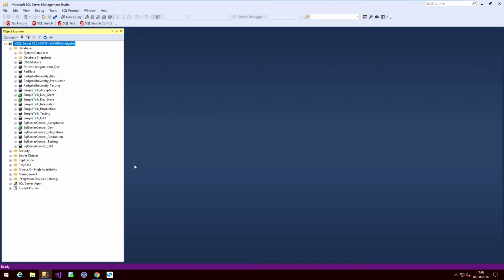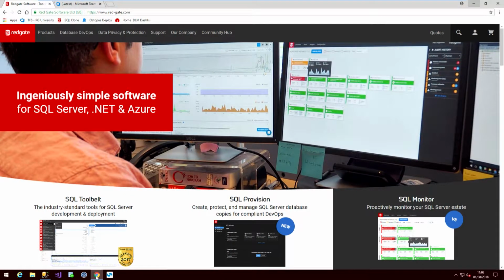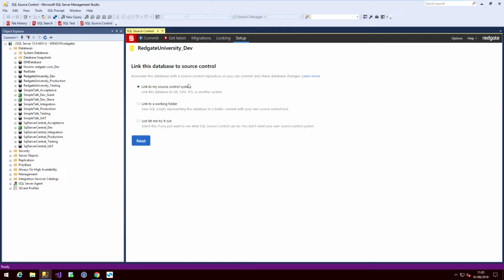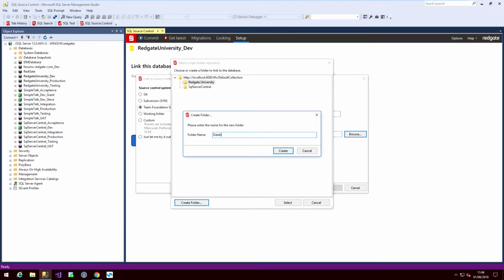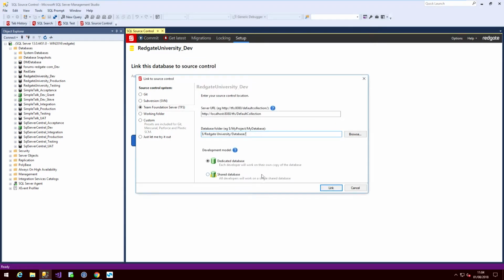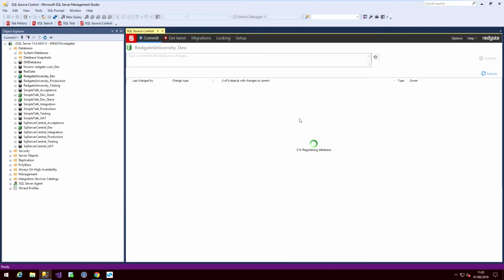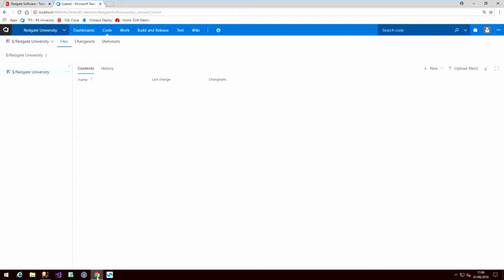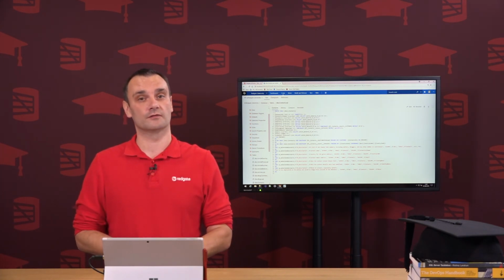SQL Source Control Module 1: Linking a development database to your source control system